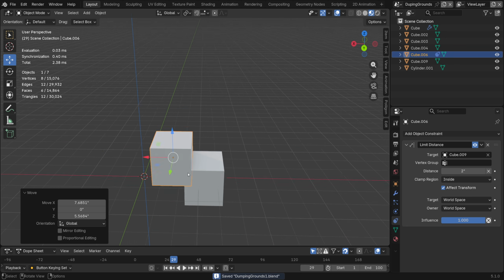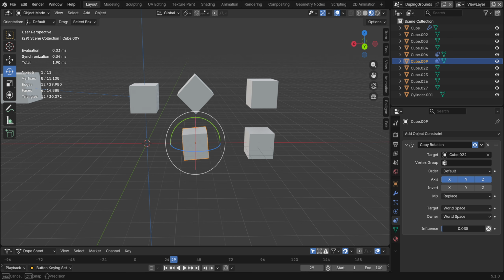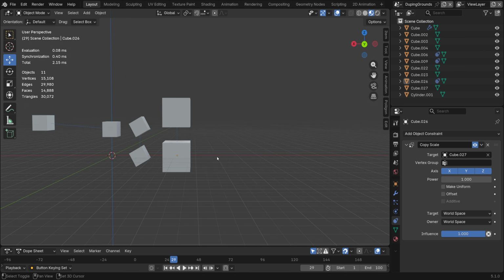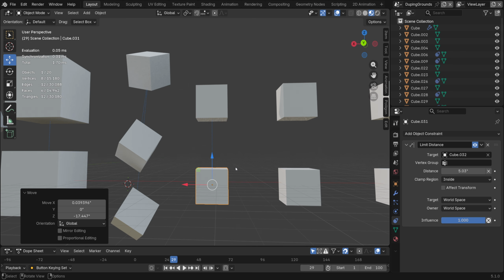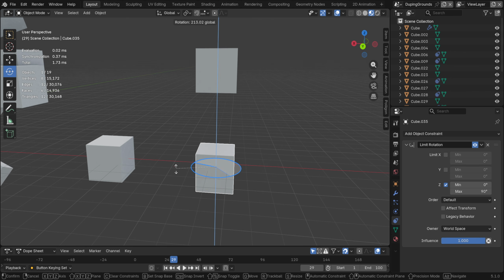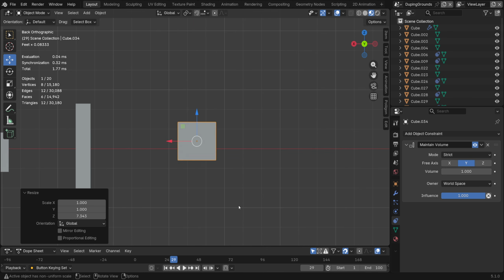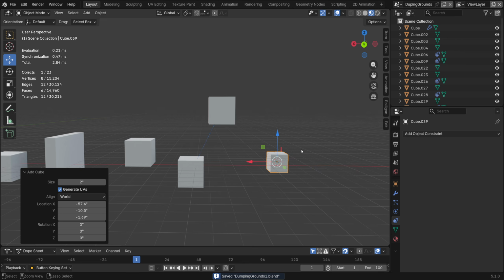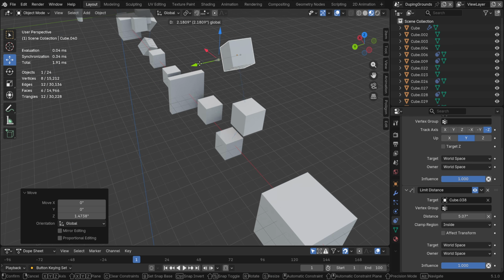Experimenting with Blender Constraints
Checking out some of the object constraints in blender and seeing what they do. Very handy to know